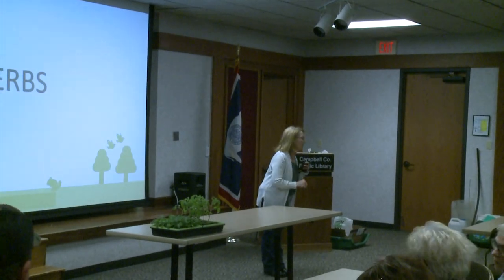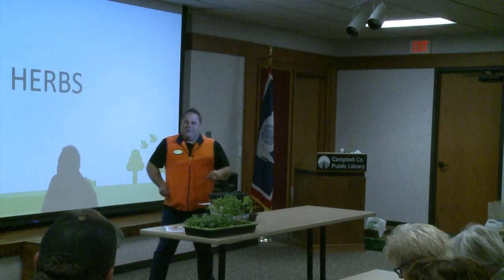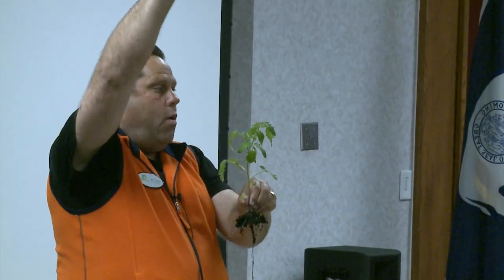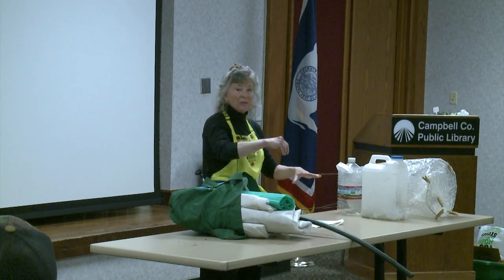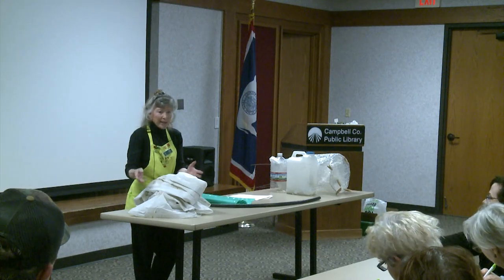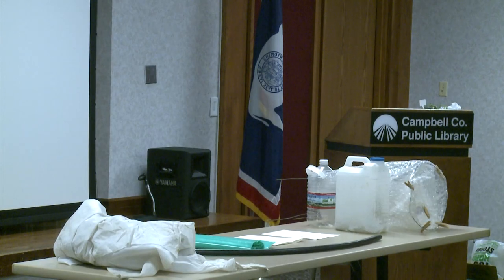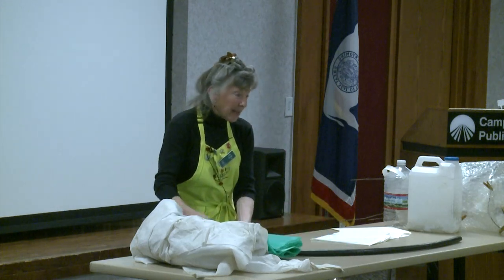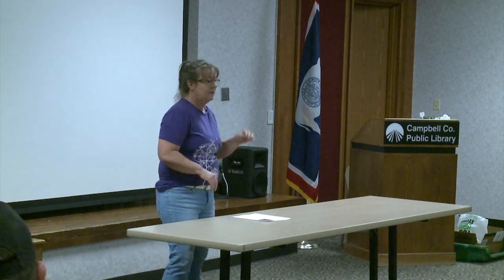Berries, Veggies, Herbs, Roses and Perennials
Campbell County Master Gardeners are proud to bring the next educational event called “Berries, Veggies, Herbs, Roses and Perennials”. Join us to learn about growing in our climate, and gain some tips and tricks for successful harvests and beautiful perennials!